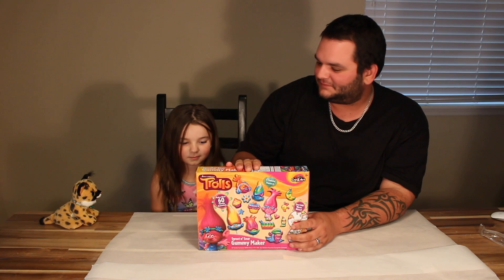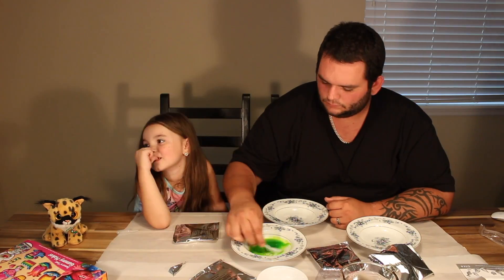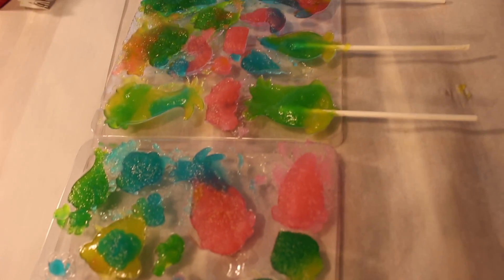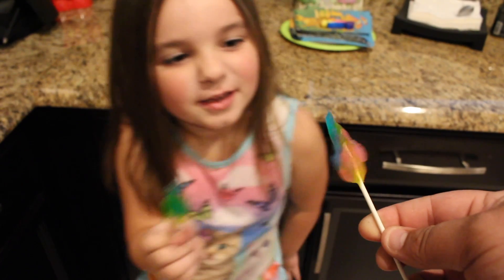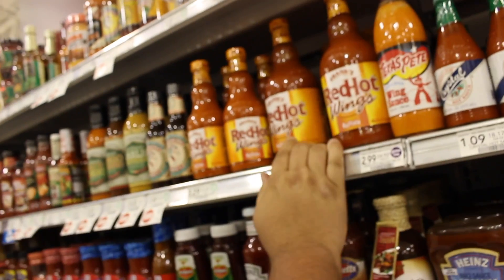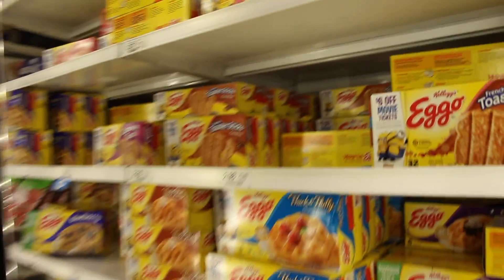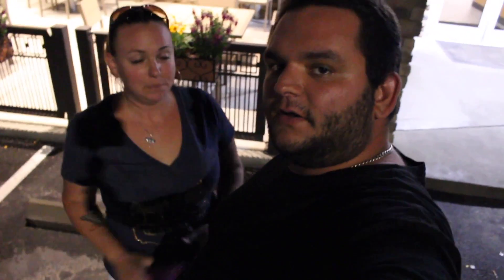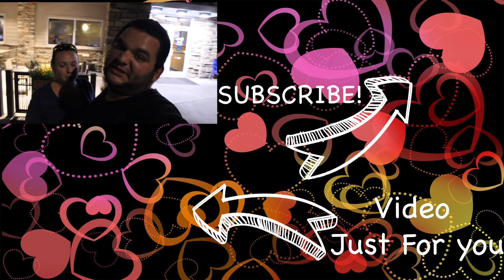How To Make Trolls Custom Gummies -- Custom Trolls Gummys -- Kids DIYs and How Tos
How to make custom gummys with Trolls. Bella and I made custom troll gummies. The flavors were great but some combos gave us a gross reaction!